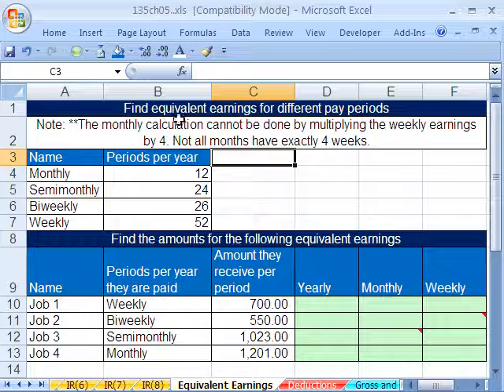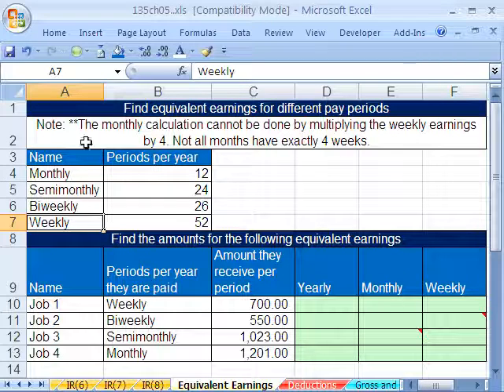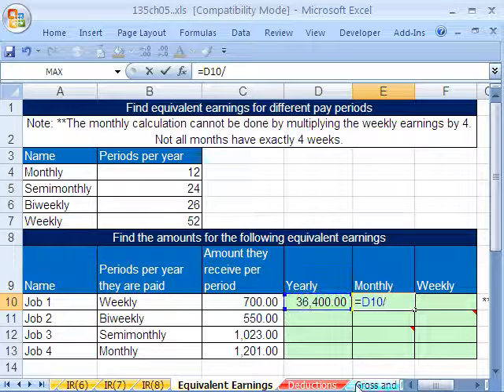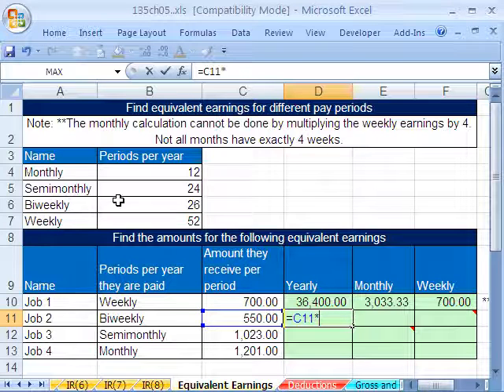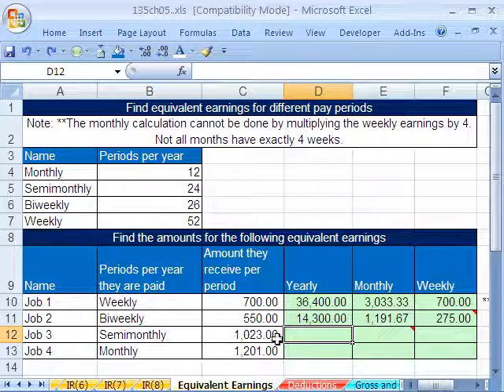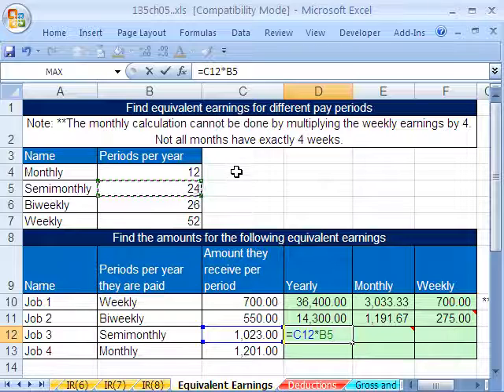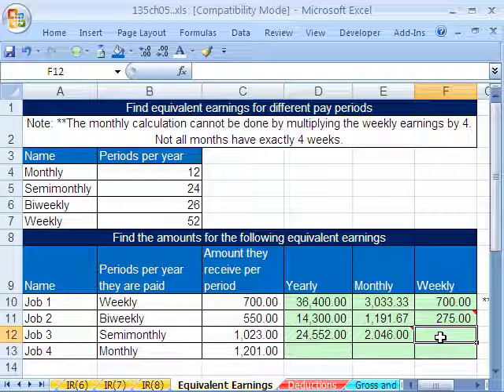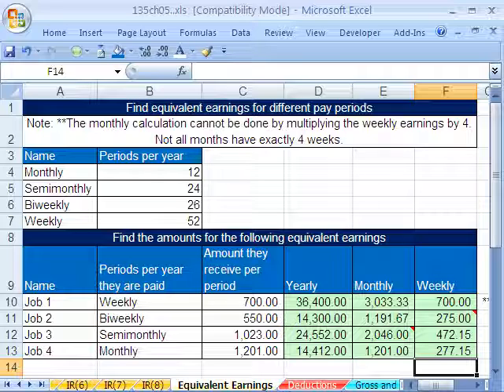Excel Busn Math 40: Equivalent Earning Formulas: 12 Examples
See how to calculate equivalent earnings for different pay periods:
Convert Weekly, Biweekly, Semimonthly and Monthly pay to Yearly, Monthly and Weekly pay.

This is useful when you want to compare different jobs that have different pay periods and you want to
 Specifically compare yearly gross earnings.

This is a Highline Community College Business Math Class, Busn 135, taught by Mike Gel excelisfun Girvin